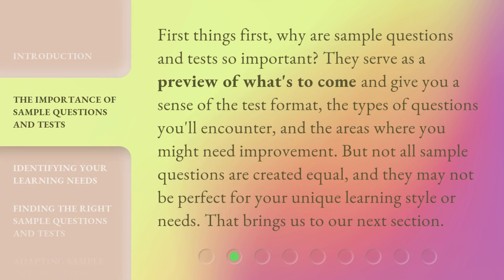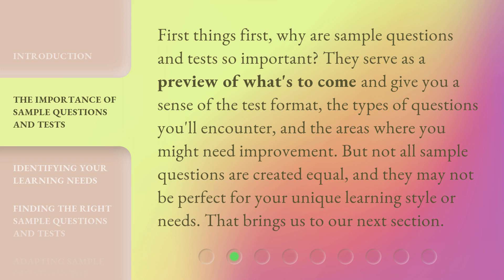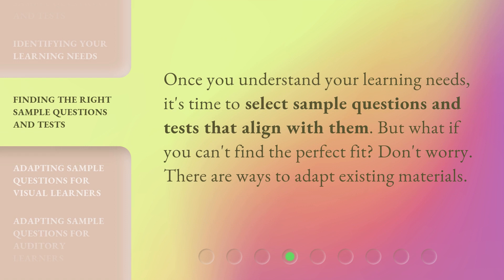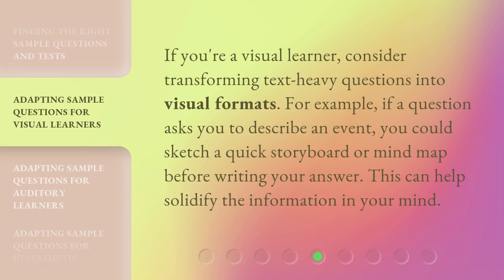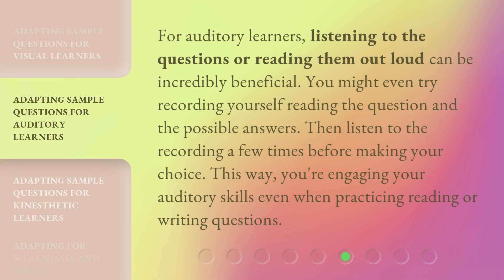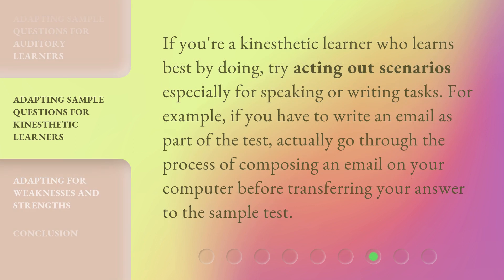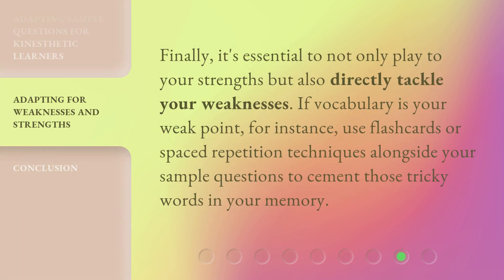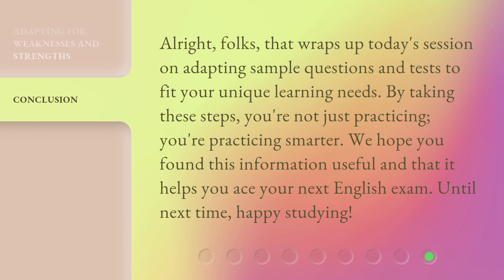Mastering the Art of Customized Test Preparation in English Learning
Mastering Customized Test Prep: Adapting Sample Questions for Your Learning Needs • Learn how to adapt sample questions and tests to suit your unique learning needs in this informative video. Discover the importance of sample questions, identify your learning needs, find the right materials, and adapt questions for visual learners. Take your test preparation to the next level!

00:00 • Introduction - Mastering the Art of Customized Test Preparation in English Learning
00:33 • The Importance of Sample Questions and Tests
01:02 • Identifying Your Learning Needs
01:30 • Finding the Right Sample Questions and Tests
01:47 • Adapting Sample Questions for Visual Learners
02:10 • Adapting Sample Questions for Auditory Learners
02:36 • Adapting Sample Questions for Kinesthetic Learners
03:00 • Adapting for Weaknesses and Strengths